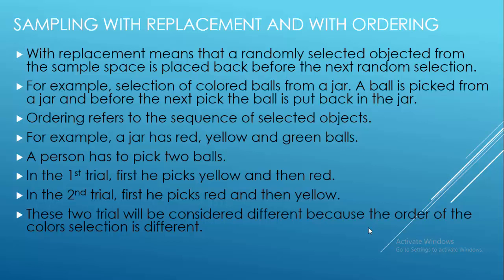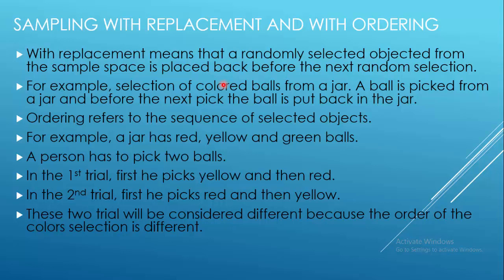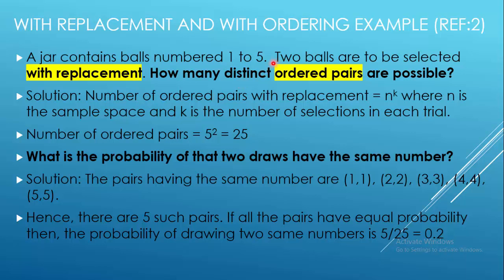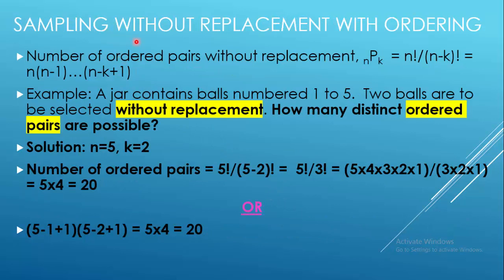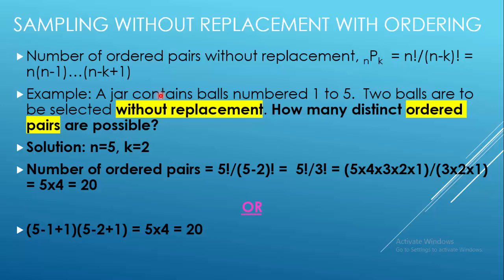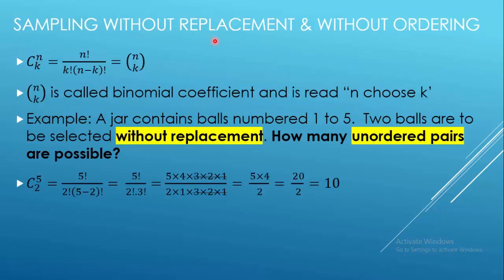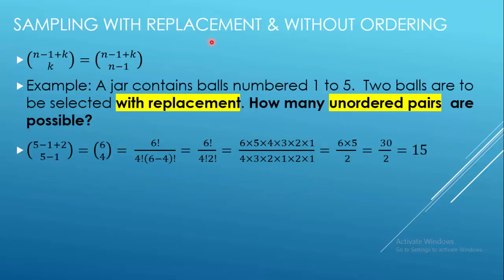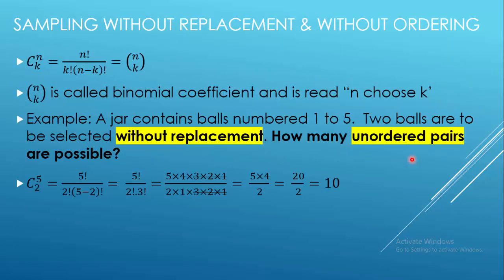Probability and Statistics Course - Lesson 6 - Sampling with and without replacement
Sampling with Replacement and with Ordering,  Sampling without Replacement and with Ordering, Sampling without Replacement and without Ordering, Sampling with Replacement and without Order